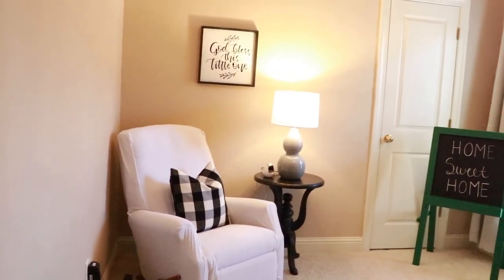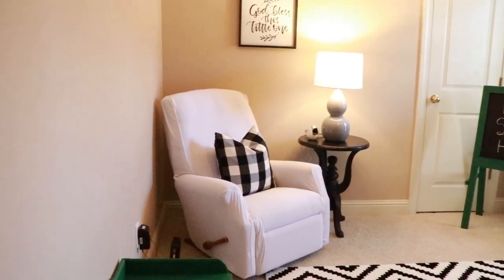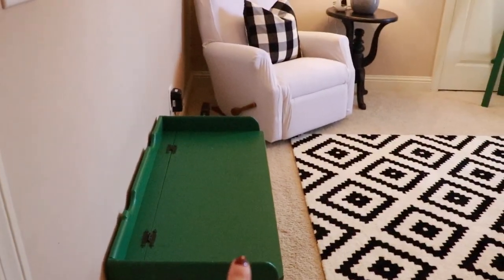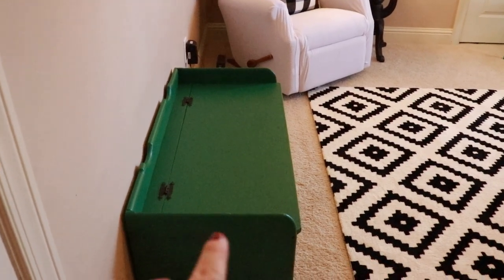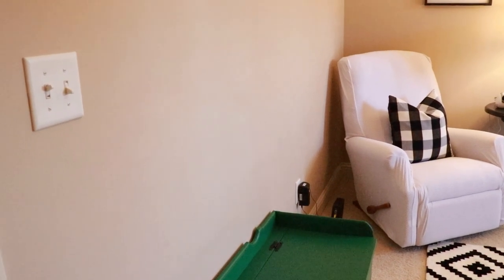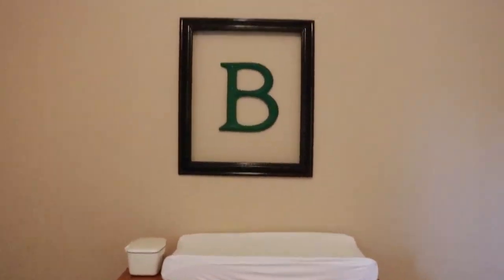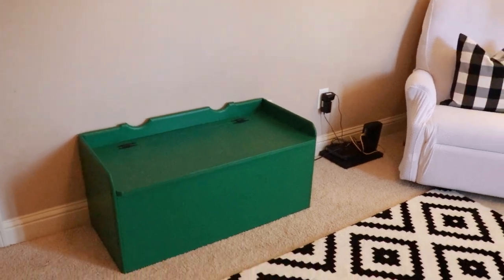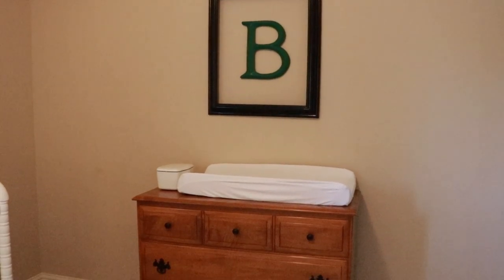NURSERY TOUR + 36 WEEK PREGNANCY UPDATE | Brianna Smith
Hey guys just a little quick update on how week 36 of my pregnancy with baby number two went as well as this new little guys nursery!